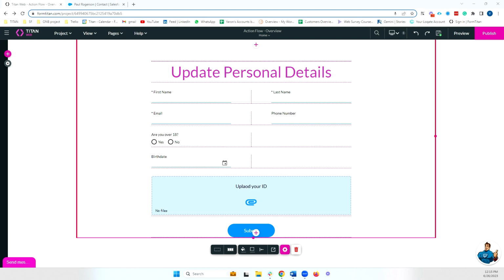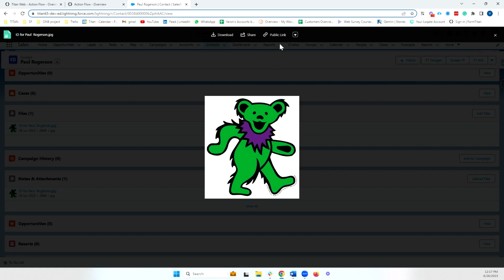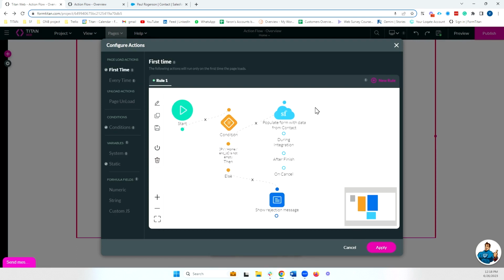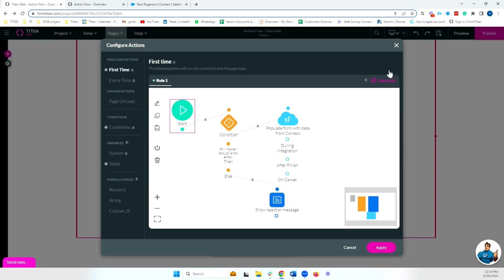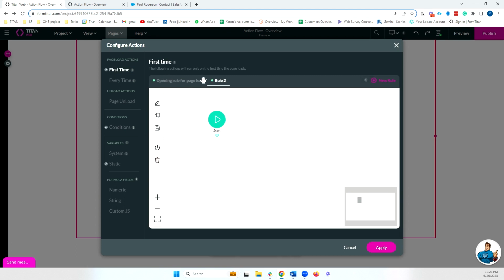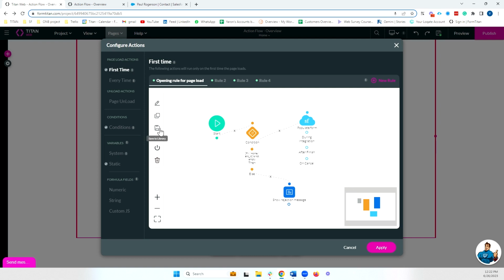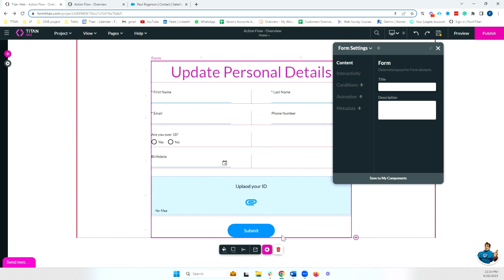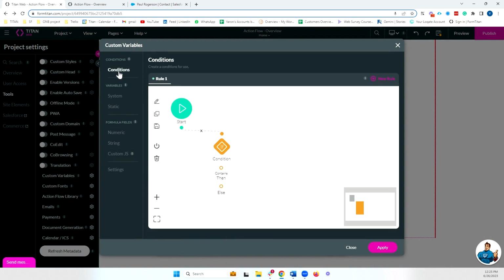Salesforce Actions and Business Logic with Titan: Action Flow Overview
Creating Salesforce actions and business logic just got better with Titan! Let us show you how in our series of Advanced Web Courses. So, join us by watching this tutorial video as we give you an overview of action flows in Titan Web.

Chapters:
00:00 An introduction to action flows in Titan Web.
2:05 How to navigate to an action flow.
3:01 See how to build an action flow.
4:57 Best practices for action flows.
6:18 Learn about the different icons on the Configure Actions screen.
7:45 See how to add a condition to an element.
8:15 Watch how to configure an action flow on an On Click action.
9:12 Find out where to locate the Action Flow library.
9:29 See how to create an action flow on a project level.

If you prefer to read the article in our Salesforce Actions and Business Logic series, visit our Titan Academy

This video tutorial covers an example of conditional logic set up using action flows. We discuss the following topics that include, navigating and building action flows, using best practices, understanding icons in the Configure Actions screen, adding conditions to an element, configuring an action flow on an On Click action, accessing the Action Flow library, and how to go about creating an action flow from a project level.

Jam packed with essential information on action flows, you are not going to want to miss this tutorial! When the form opens, it is populated with data from the CRM (as configured using Action Flows), and the user can make changes if needed. There is also conditional logic on our radio button that ensures if the user is over 18, a birthdate can be added.

Additionally, if the contact doesn’t have an ID image, the form will show an option to upload a file. The Submit button on our form also has conditional logic that will push the data seamlessly to Salesforce and update any fields where relevant. The updated data can easily be viewed in Salesforce. All these actions can be done by building action flows with Titan Web!

To quickly navigate to an action flow, open a Titan Web project and click on the Pages drop-down list before clicking on the Kebab icon found next to Home. Then, click the Configure Actions button to open the Configure Actions screen, where you can go ahead and configure an action on the page level. You can set conditions that will run when the page loads for the First Time or Every Time. Super useful right?

Make sure to keep watching till the end of the video, as we continue to cover topics regarding building action flows, best practices, understanding icons, adding conditions, and so much more!

Titan has web apps, Salesforce actions, business logic, and more for every page and portal! From landing pages to payment portals, go ahead and build fully responsive web pages in minutes with zero-code. Choose Titan Web for the best deals in town with a host of other modules on offer that include Titan Sign, Forms, Docs, Survey, Contract Lifecycle Management (CLM) and Flow.

Get in touch with us today to sign up to the Titan platform and start launching custom web applications for your Salesforce solutions!

We would love to hear from you and your thoughts on our no-code platform for Salesforce.